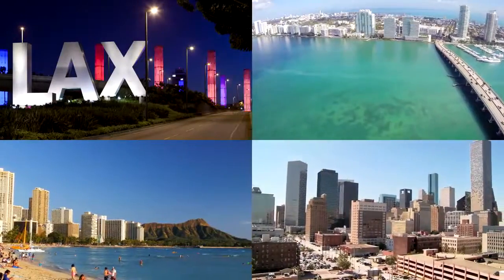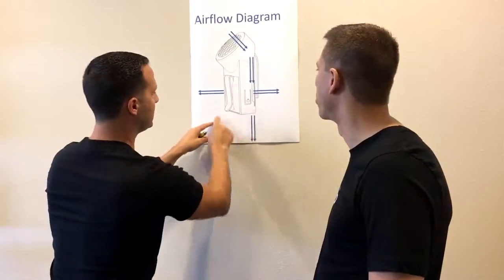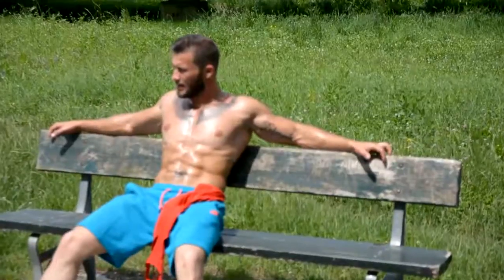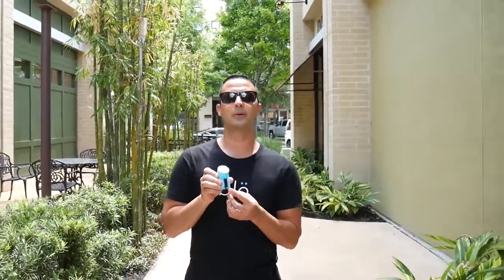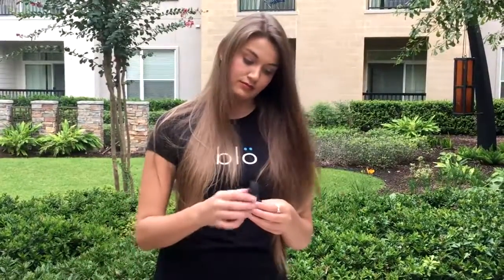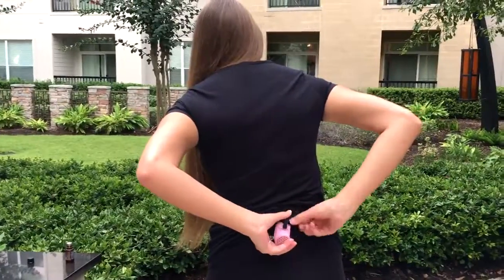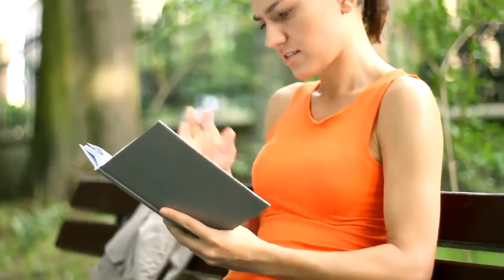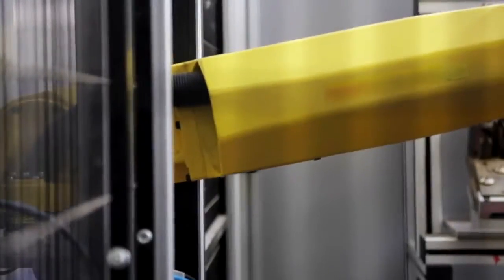First Micro Cooling Device w Essential Oils